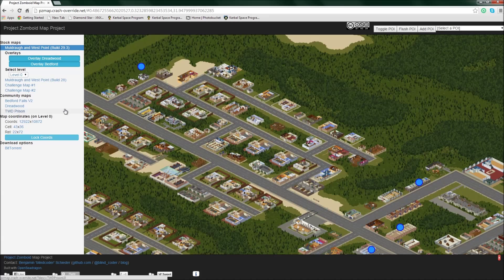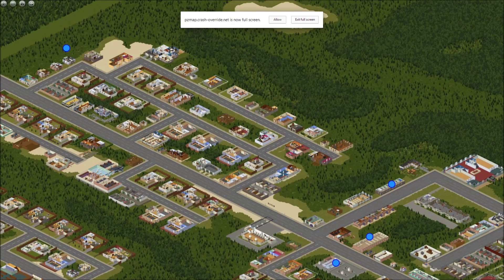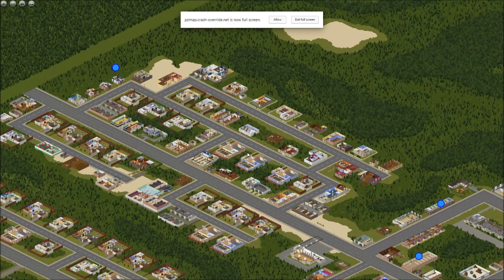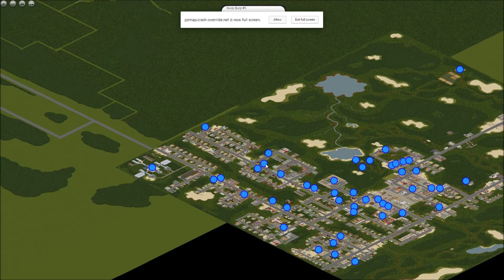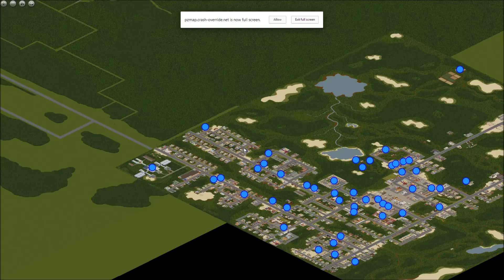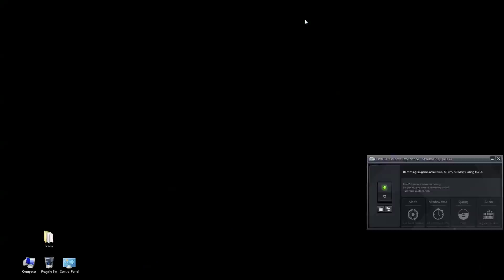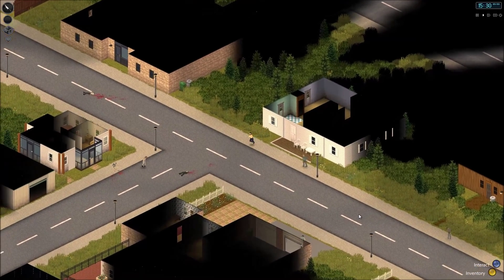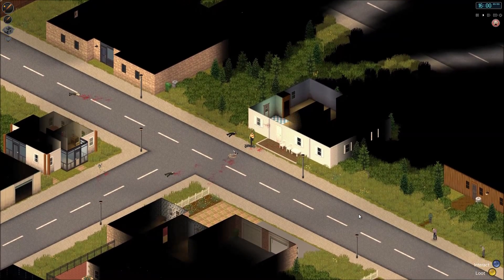Project Zomboid Zombified Update No Mods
No mods installed they don't work anymore.